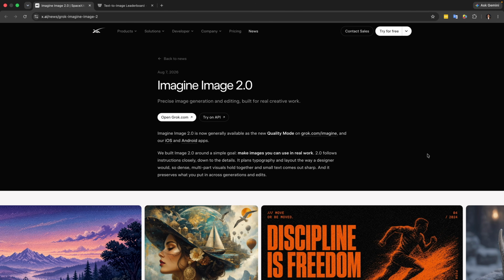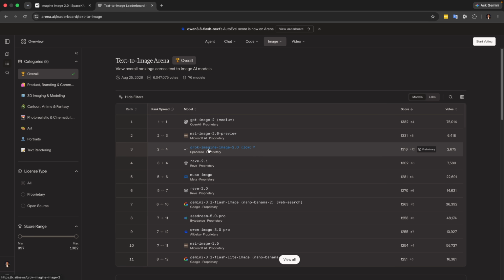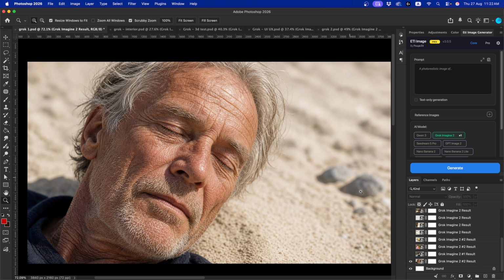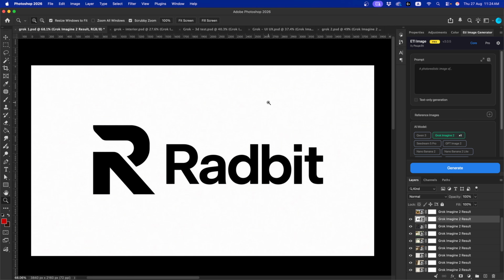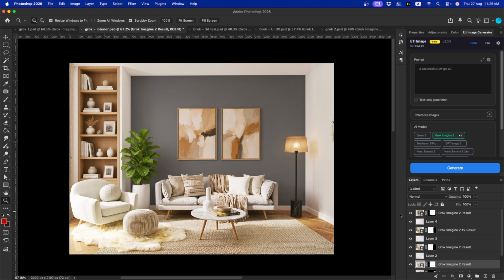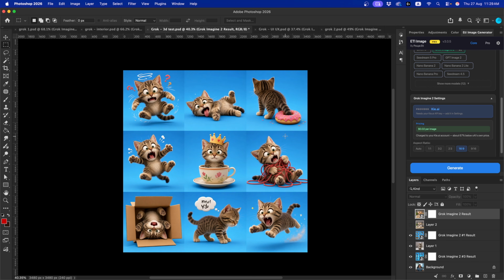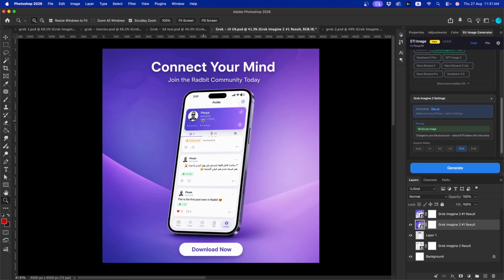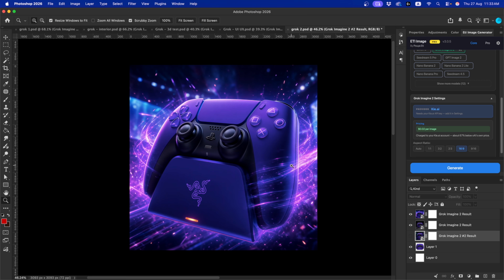Grok Imagine 2 is out of control (And It's 15x Cheaper Than Nano Banana Pro)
📝 ABOUT THIS VIDEO:

Grok Imagine 2 came out days ago and almost nobody is talking about it, which is strange,
because it costs two cents an image and it competes with models charging fifteen times more.
Seedream 5 Pro is seven cents at 2K. Nano Banana Pro is thirty cents at 4K. Grok Imagine 2
is two cents, and the results come back at 4K anyway even though there is no quality setting
to choose.

I tested it inside the ETI Image Photoshop plugin across everything I could think of.

Text is where it genuinely surprised me. I asked for a coffee shop menu in English and every
word came out correct, no hallucinated letters. Then I asked for the same thing in Farsi and
it was also perfect, which almost no image model manages. It wrote out Newton's third law
correctly, built recipe infographics, and handled logos, which is usually where image
generators fall apart.

Then image editing. I gave it an interior photo and swapped the lamp, turned the mirrors into
wall art, drew red annotation lines directly on the image to say "put a bookshelf here" and it
did exactly that, replaced a dead plant with a living one, and recoloured a marked wall to dark
grey. Every edit came back clean with the rest of the room untouched.

The moment that actually surprised me was an accident. I gave it a screenshot of my own
productivity app and asked for App Store advertisement images. I never once wrote the app's
name in the prompt. It read the name off the screenshot and wrote it into the ad copy,
including a line inviting people to join the community. It is reading and reasoning about
what is in the image you hand it, not just looking at shapes.

I also had it turn my own photo into a 3D character you could use as a sticker, design an
online store homepage where every label and button colour was correct, and rebuild a
low-resolution Amazon product photo into clean product shots that kept details as small as
the blue light around one component.

One practical tip that made everything work better: use a precise aspect ratio, 1:1 or 16:9,
rather than something arbitrary. Then select the whole image for a global change, or mark just
the part you want changed inside Photoshop and ask for the edit there.

🎯 CHAPTERS:

0:00 - The AI image generator nobody is talking about
0:19 - What Grok Imagine 2 is and where it ranks
1:24 - Testing it inside the ETI Image plugin
1:51 - The price: 2 cents vs 7 and 30
2:19 - Photorealistic results at 4K
3:05 - Perfect text in English and in Farsi
3:42 - Infographics, game assets and logos
4:44 - Editing an interior, including drawn annotations
5:49 - The aspect ratio tip that makes editing work
6:28 - Turning a photo into a 3D sticker character
7:08 - Designing a full store homepage
7:50 - It read my app's name off a screenshot
9:00 - Rebuilding a low-res product photo
9:47 - Final thoughts